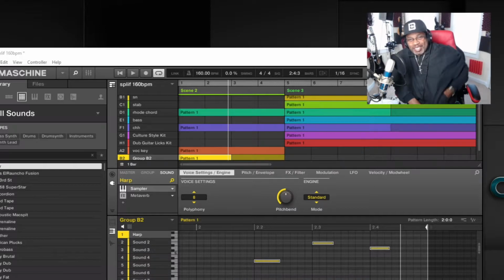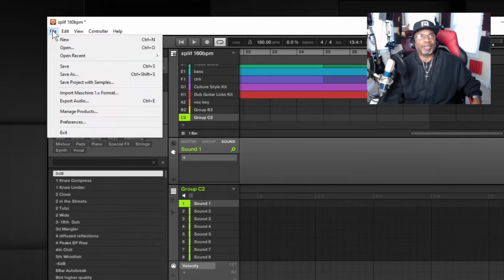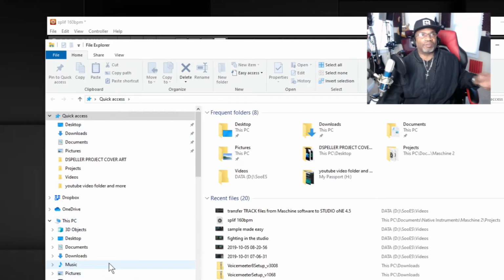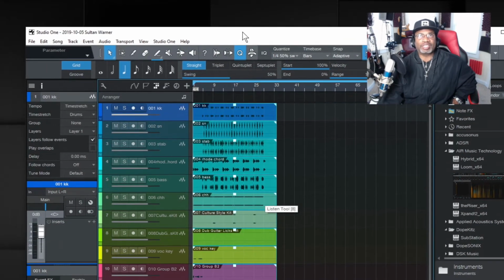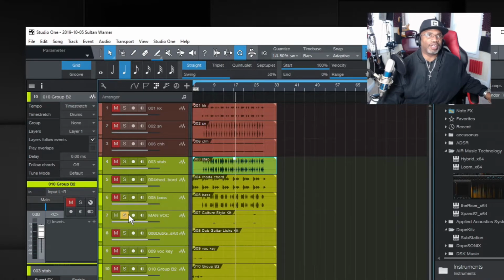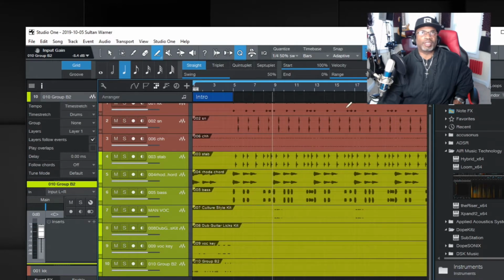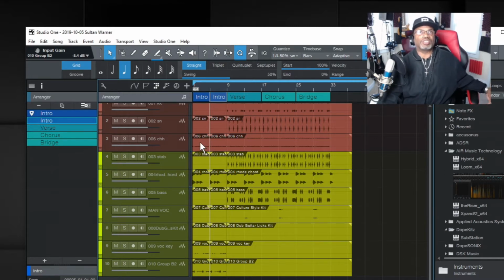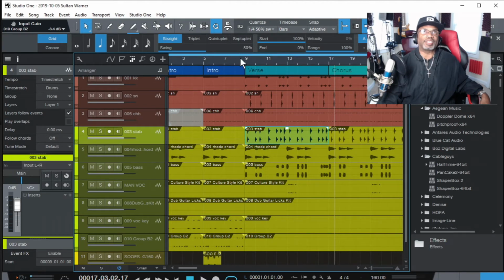MASCHINE SOFTWARE TRACK EXPORT TO STUDIO ONE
HOW TO EXPORT TRACK FROM MASCHINE TO STUDIO ONE  AND MORE WITH SOO E SOSS THE BALD HEAD PRODUCER